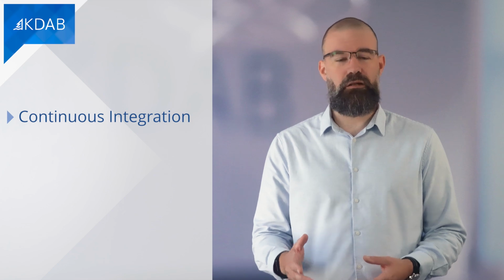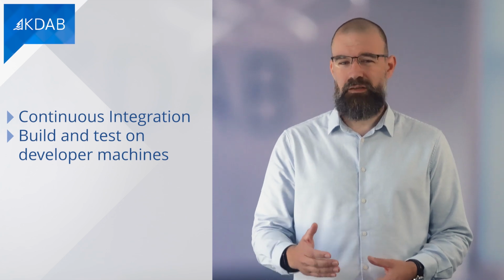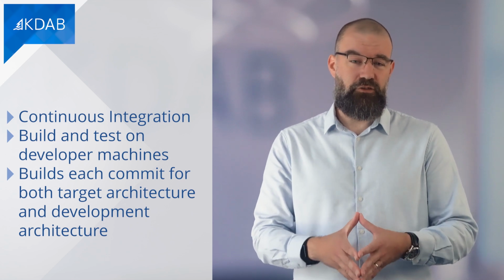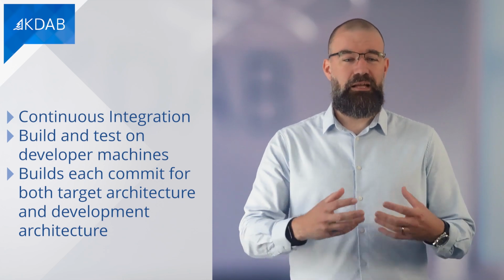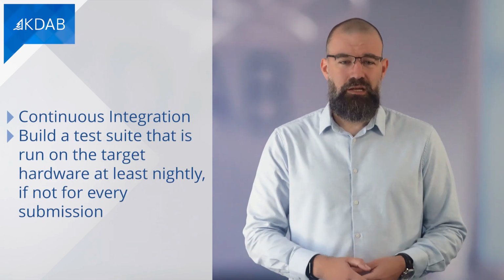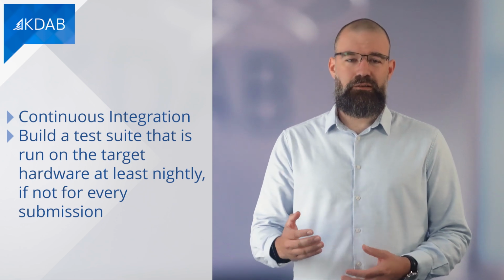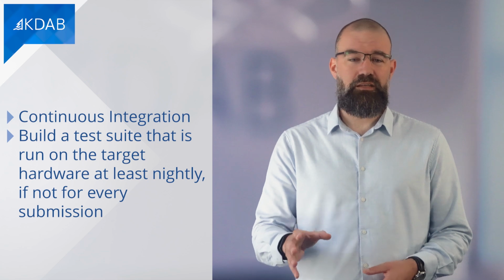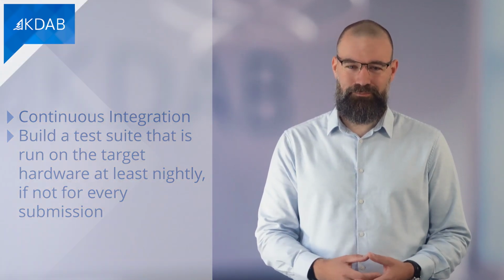Designing Your First Embedded Linux Device (Part 4): The Development Environment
This is the fourth and final video in the embedded series, which goes over development environment considerations.

Chapters:
00:00 Intro
00:51 How do you pick a programming language for your software?
04:13 Libraries, dependencies and licensing
05:08 Developing, testing and debugging

About the presenter:
Robert Brock has worked at KDAB for 10 years and holds a Bachelor's Degree in Creative Technologies. As an editor and host for the KDAB channel, he helps share insights, tips, and experiences, aiming to educate and inspire.

About the author:
Nathan Collins is a Senior Software Engineer with over a decade of experience in Qt development. Since 2012, he has built applications for Windows, Linux, macOS, Android, iOS, and embedded Linux, working with both Qt Quick and Widgets.